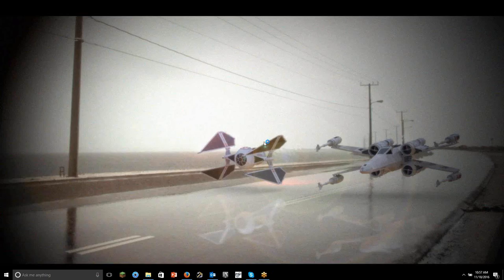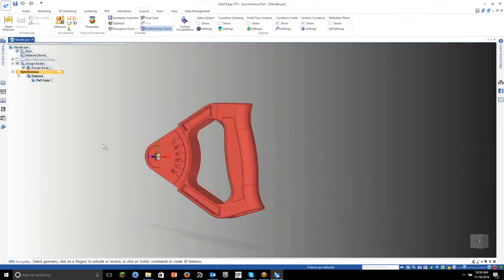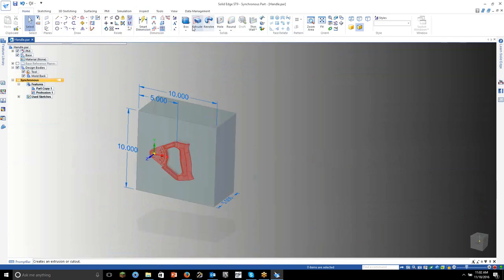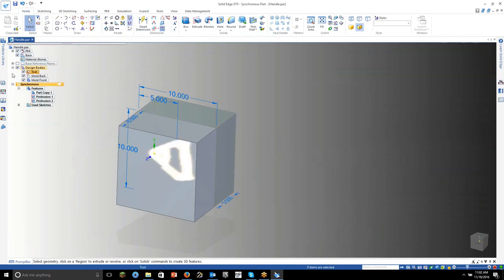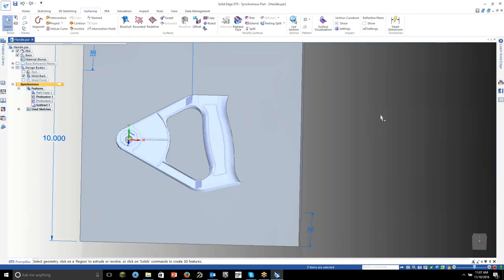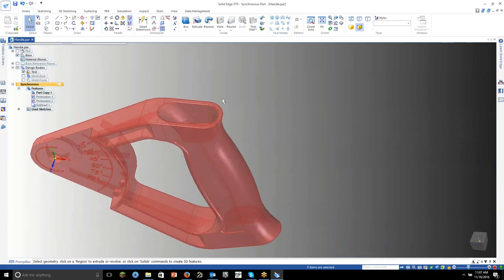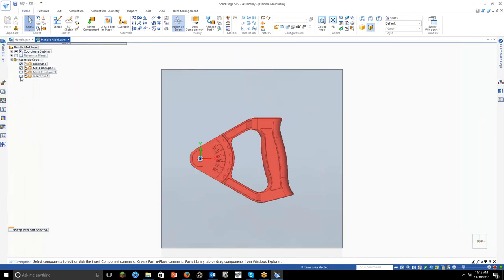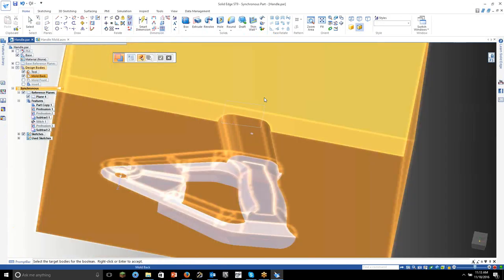Solid Edge ST9 - Build a Mold Around an Existing Tool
New Blog by Application Engineer Dylan Malak. The topic for today is using Solid Edge ST9 to build a mold around an existing tool. You will see the ease and speed using Synchronous and Multi Body tools to create mold geometry with very little work.To view more blogs